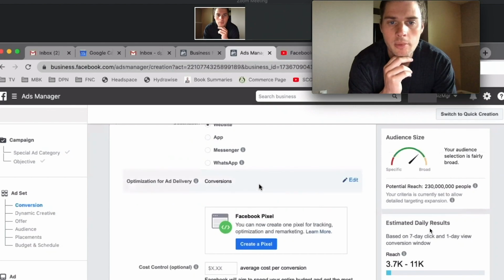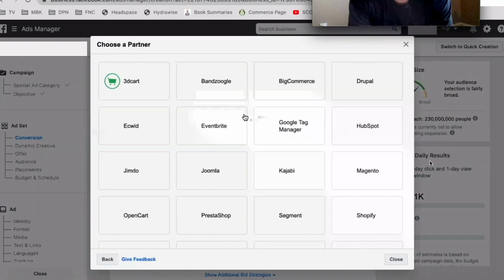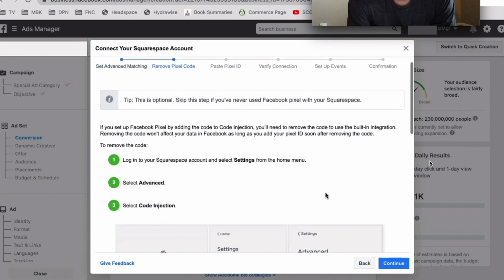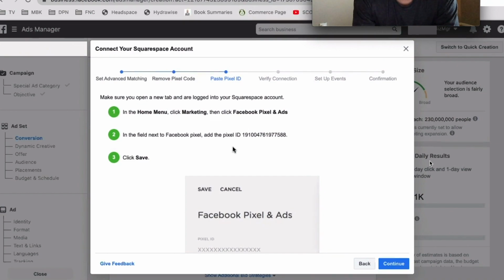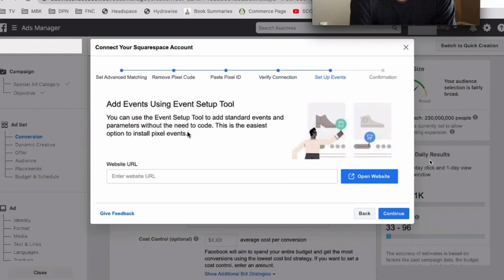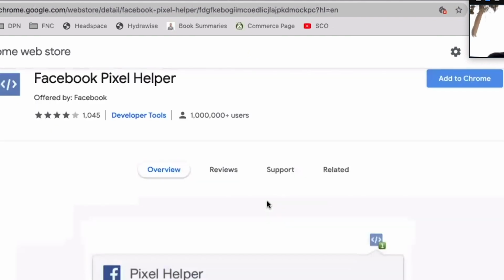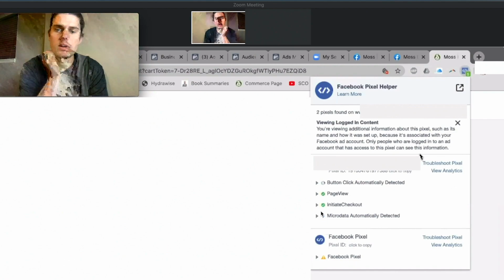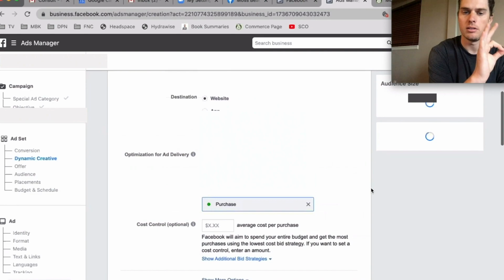Walking a Beginner Through a FACEBOOK PIXEL SETUP (How to Install Facebook Ads Pixel on Website)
How to setup and install (step-by-step) a new Facebook Ads Pixel on your website and verify that it's working (tracking) correctly!